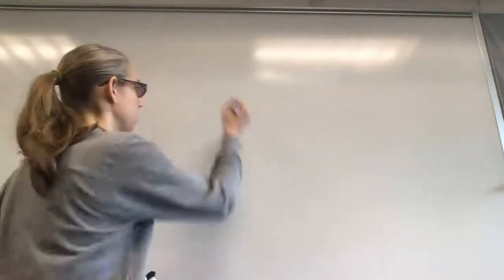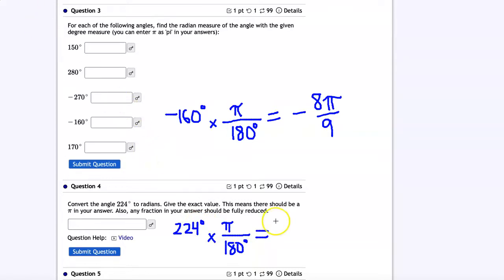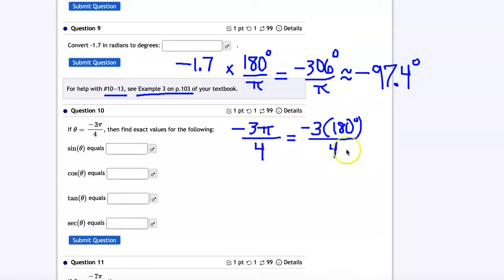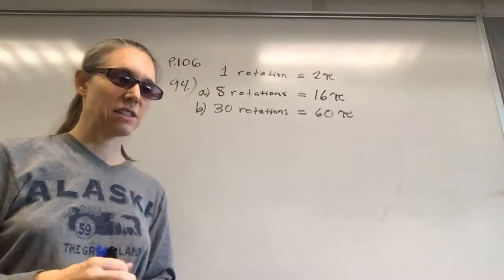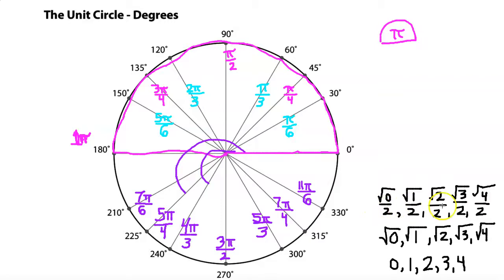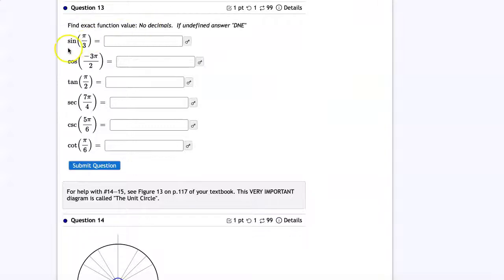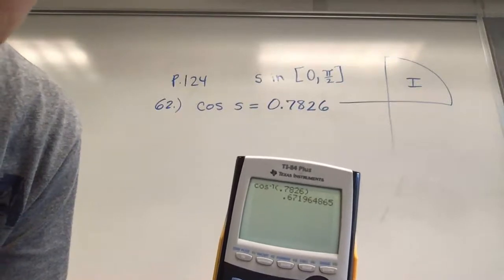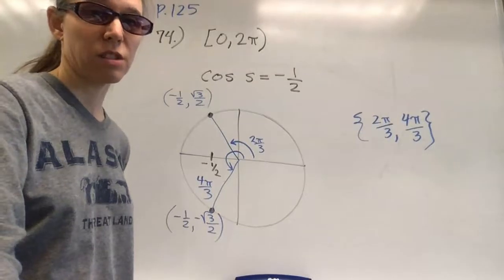Trigonometry Lecture: 3.1, 3.3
Mat-Su College